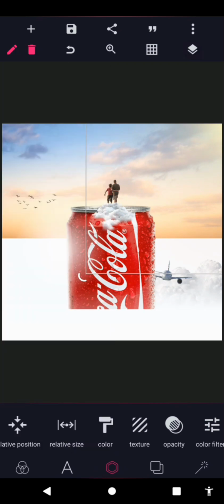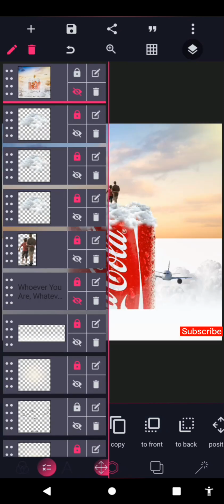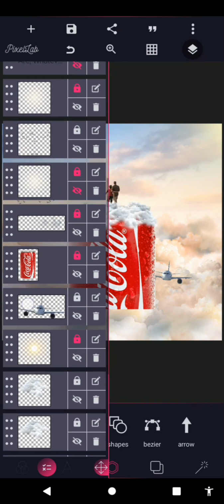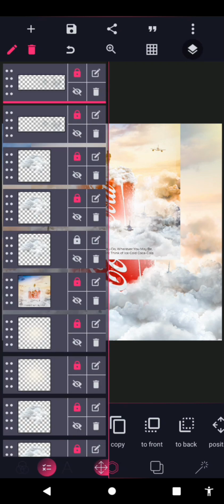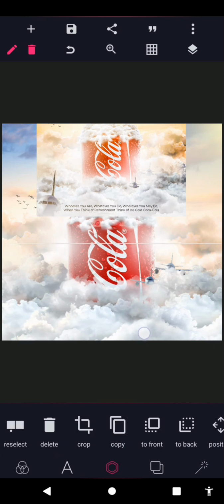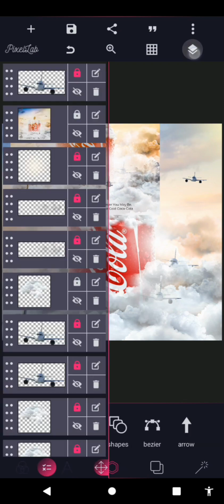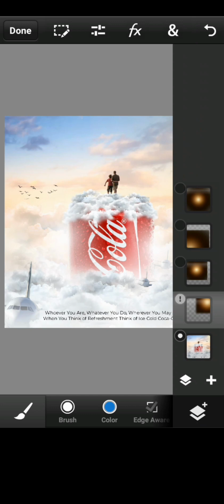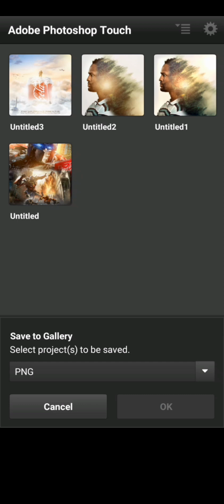Coca-Cola Photo Manipulation with Pixellab😱PScc 2019// Pixellab Editing// Product Manipulation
In this Pixellab Tutorial, I will be guiding you through the process of how I created this Coca-Cola Photo Manipulation with Pixellab.

This is a Quick & Straight forward Pixellab Tutorial.

This Pixellab Tutorial is for anyone looking forward to learning Photo Manipulation with Pixellab.

With this Pixellab Tutorial, you will get better at manipulating images with your smartphone in no time.

So what are you waiting for? Click on that play button & watch this tutorial!

PLP File used in this tutorial

How to open a PLP File

App Used in this Tutorial

Here’s My Instagram!